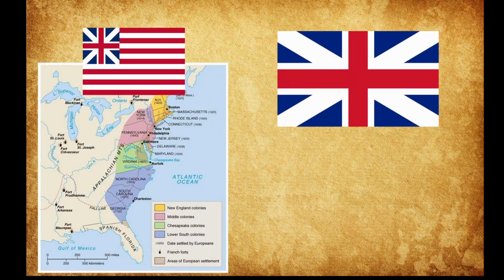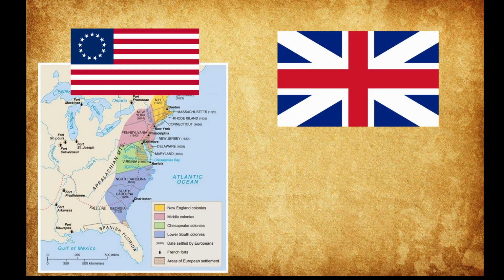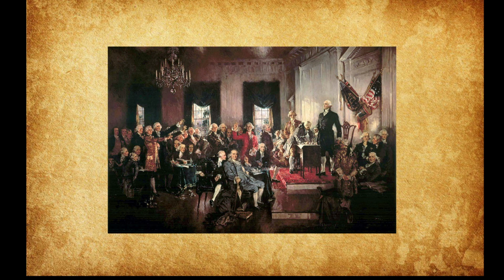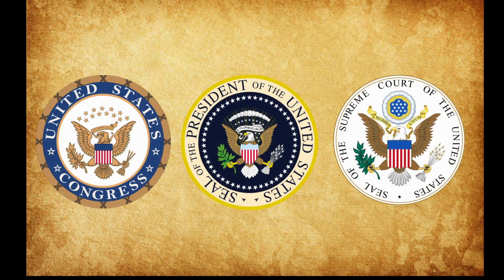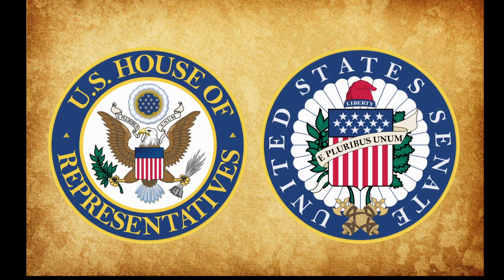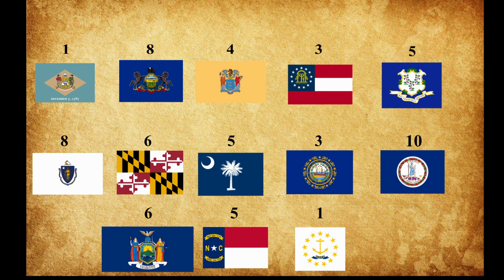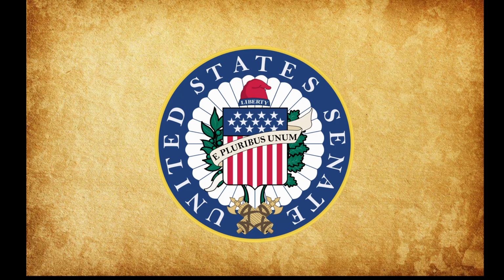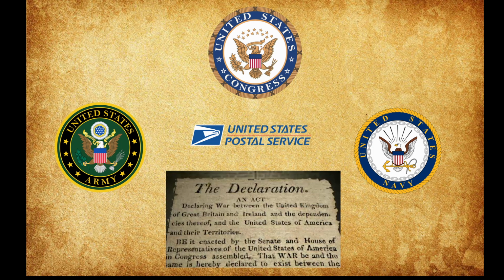Constitution Project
eh more schoolwork